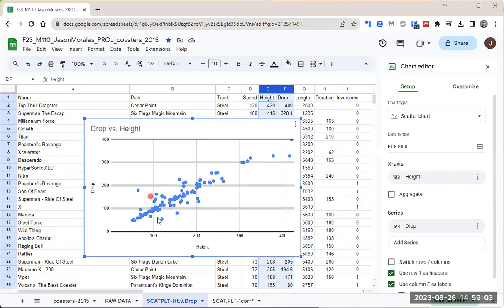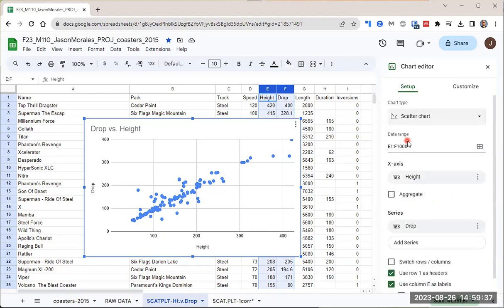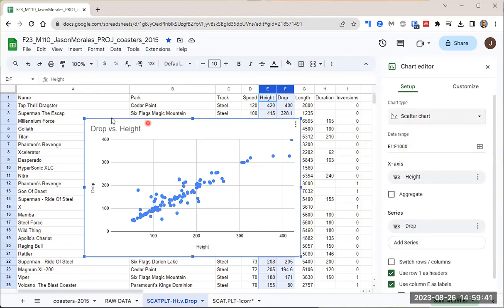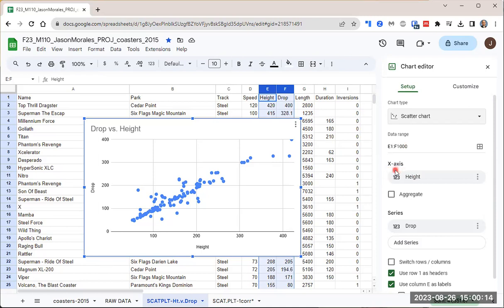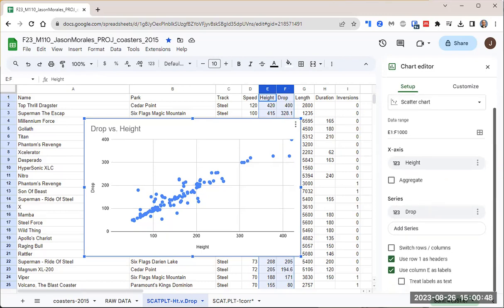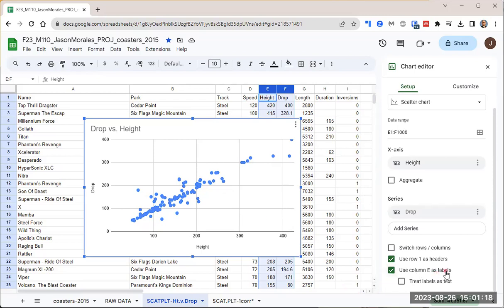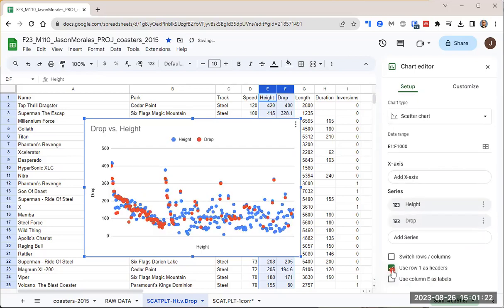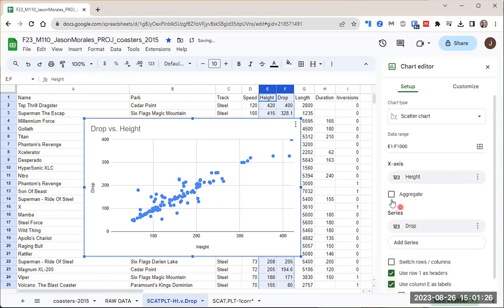IS-PROJ - Format Scatter Plot - Insert Chart - G SHEETS